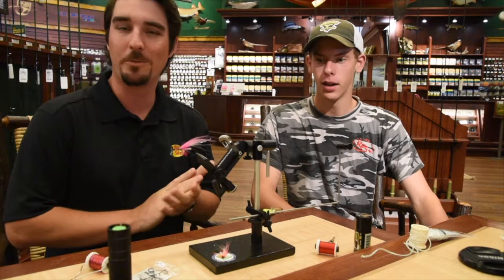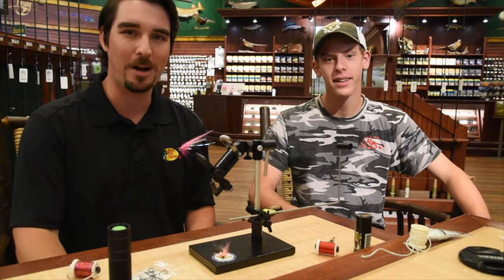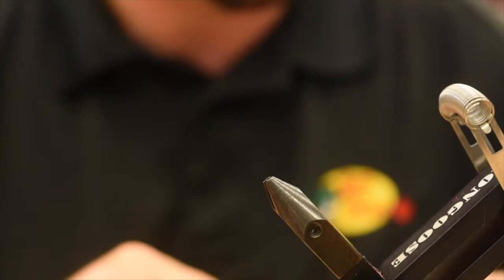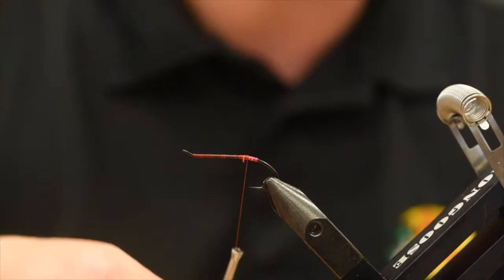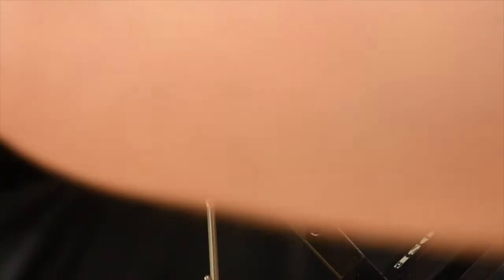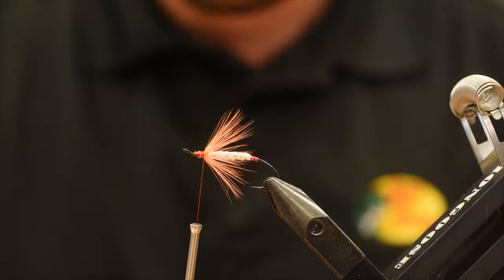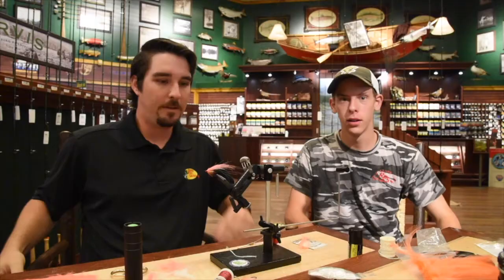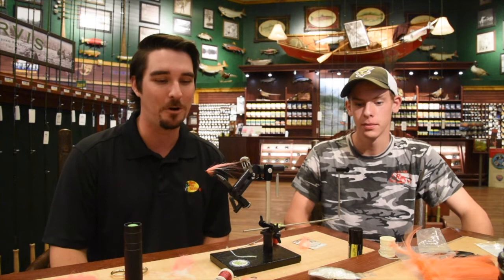Friday Night Flies - Pink Salmon Hairwing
This is a down and dirty hair wing fly pattern that will be a great early season Pink Salmon fly. It will do really well when the Pinks aren’t as numerous at the beginning and end of the runs. You can even change the colour for coho and bull trout. If you’d like a more natural fly feel free to use bucktail instead of craft fur.